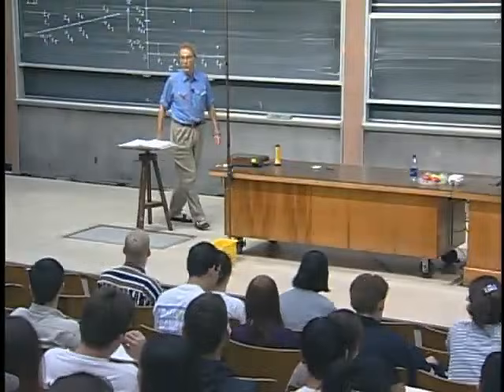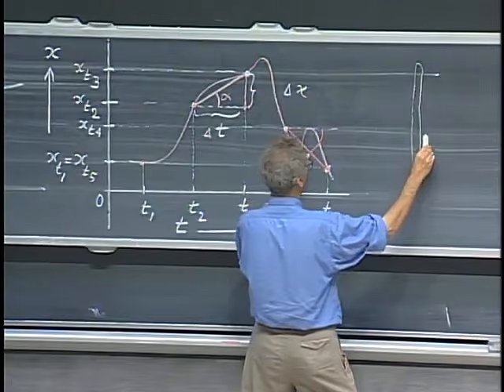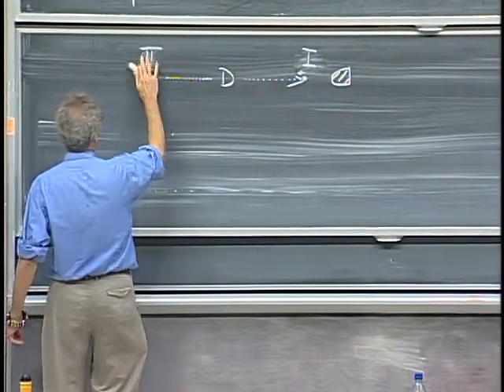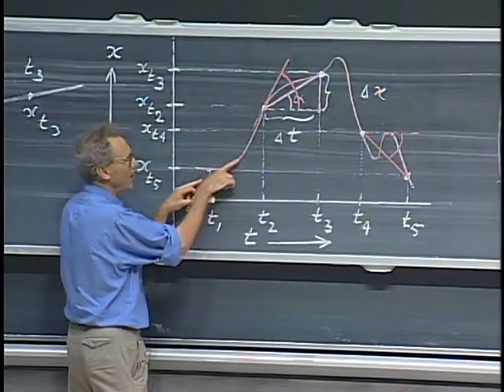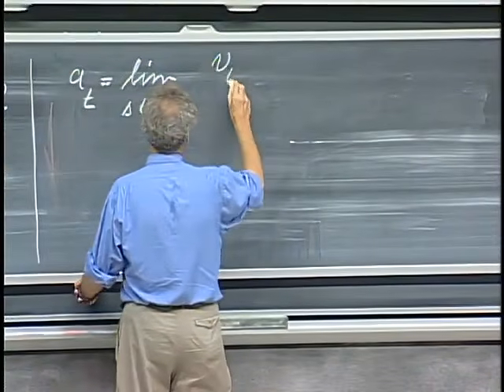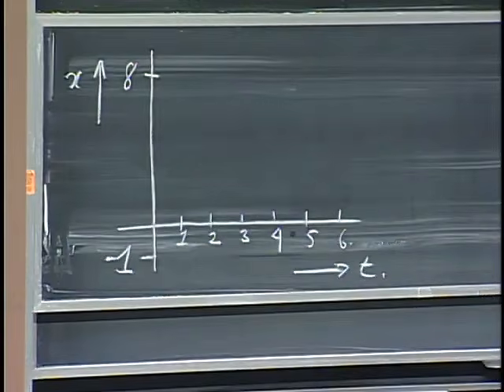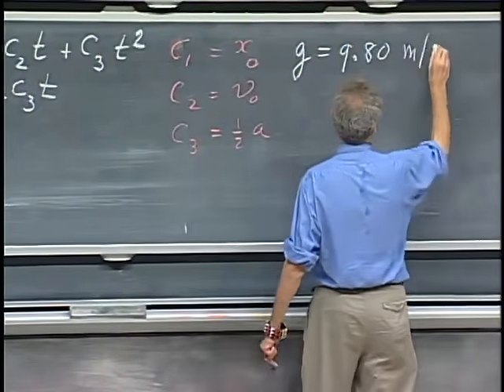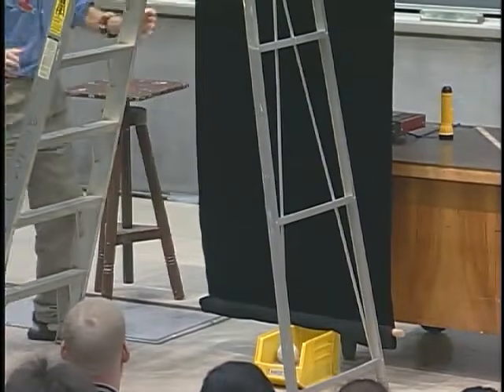8.01x - Lect 2 - 1D Kinematics - Speed, Velocity, Acceleration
1D Kinematics - Speed - Velocity - Acceleration